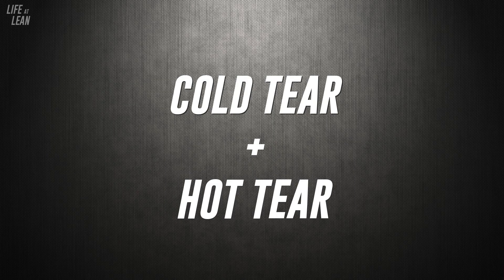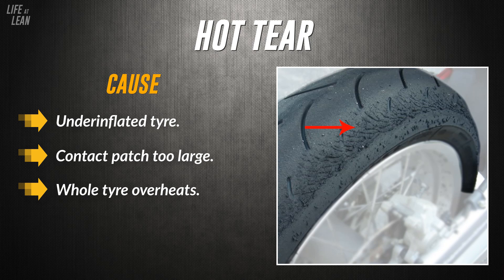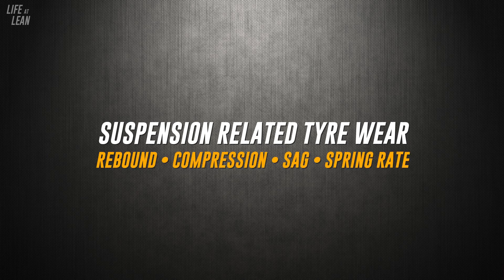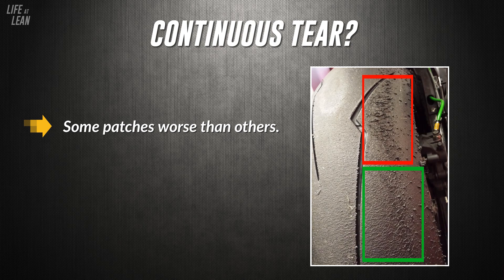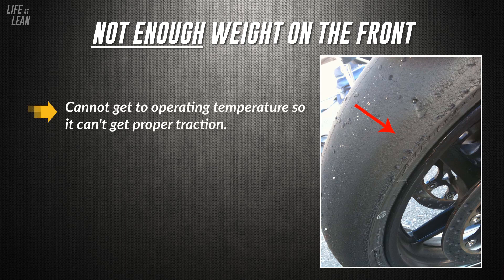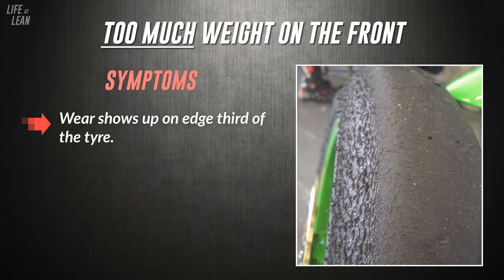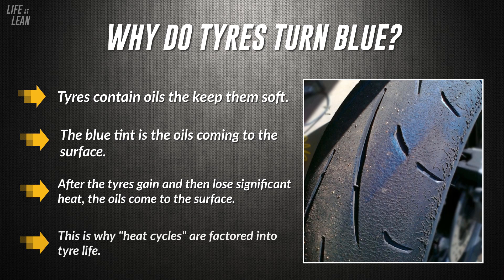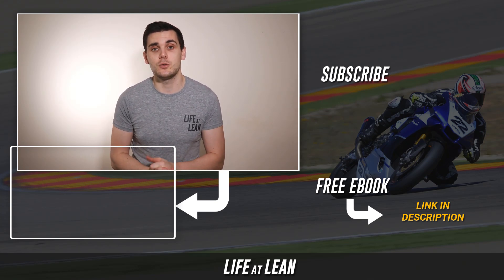Motorcycle Tyre Wear on the Track: Common Types and Causes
Free online riding workshop - Road to High-Level Riding. Join here!

In it you'll learn the 3 KEY steps to BUST your riding barriers and go from complete track riding beginner, to calm, comfortable & confident high-level rider

In this video I go over some of the most common types of motorcycle tyre wear to help you diagnose what your problem might be. Learn about the different types of tyre wear so you are better equipped to sort out a tyre wear problem when it arises.

Helpful Resources

Dave Moss Channels

Make sure not to miss a single video from Life at Lean!